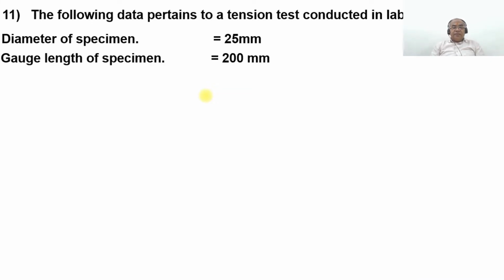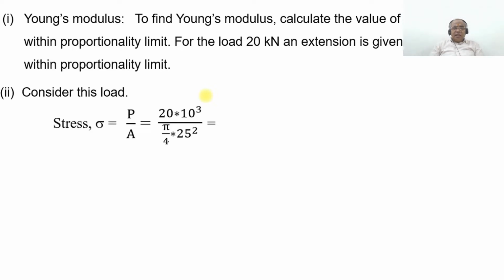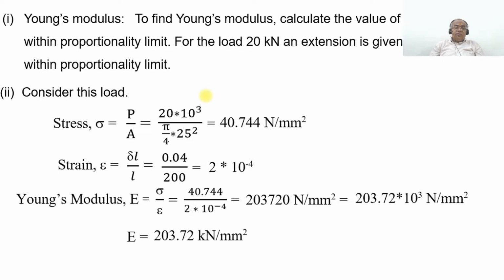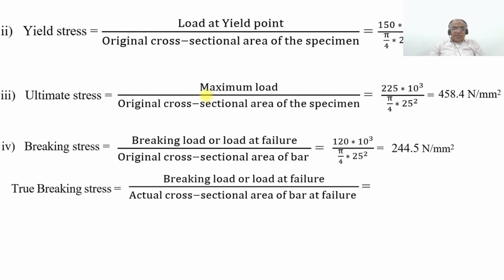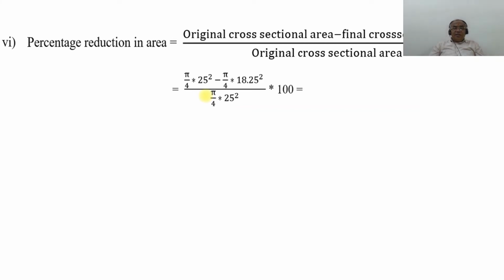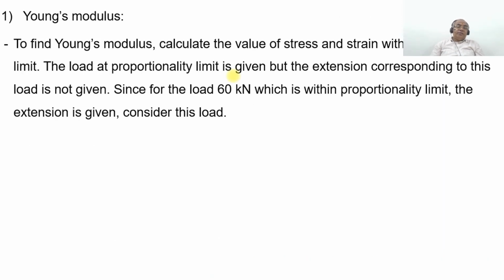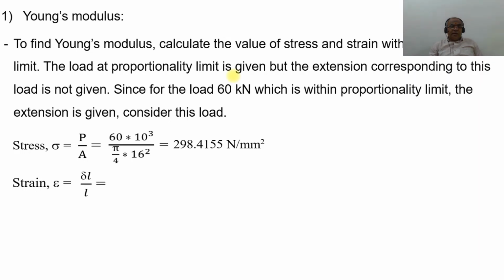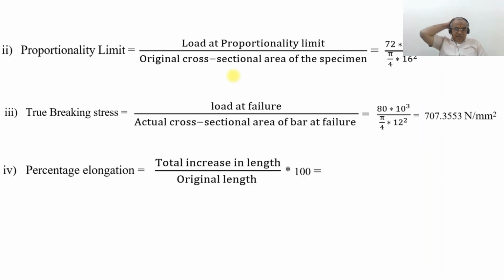P 11 & 12